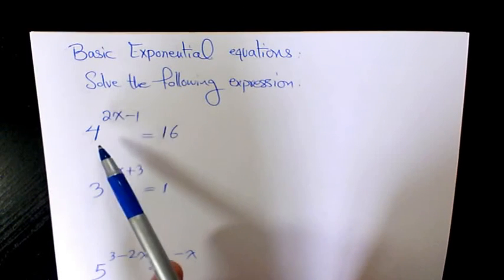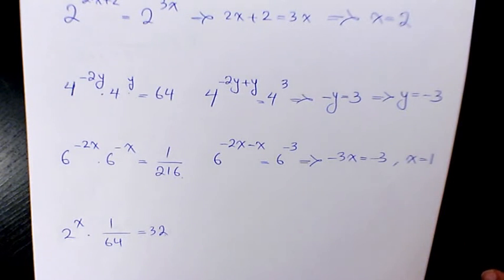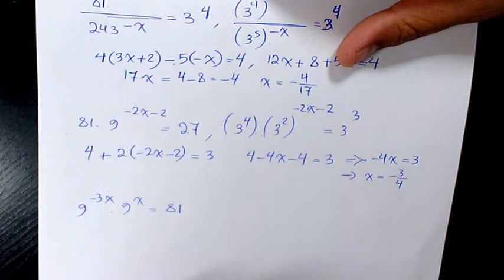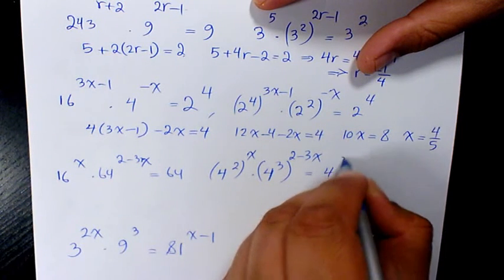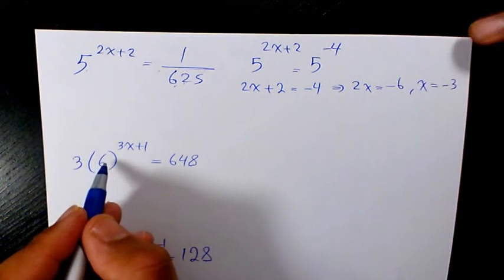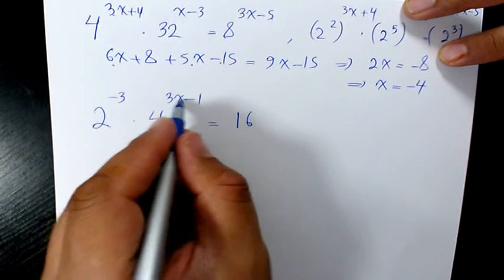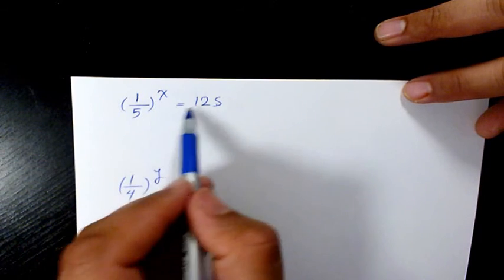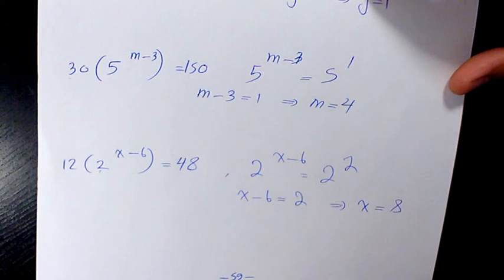Solving Exponential Equations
In this video you will learn how to solve Exponential Equations without using logarithm